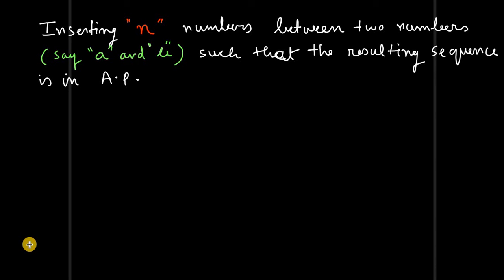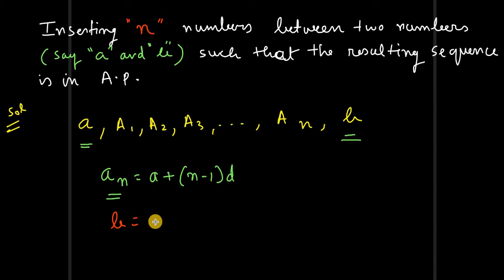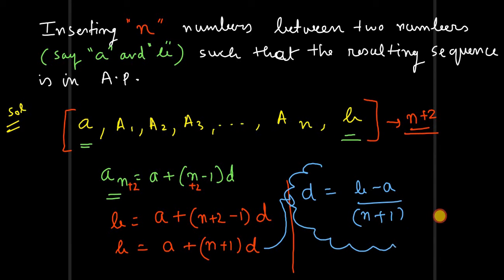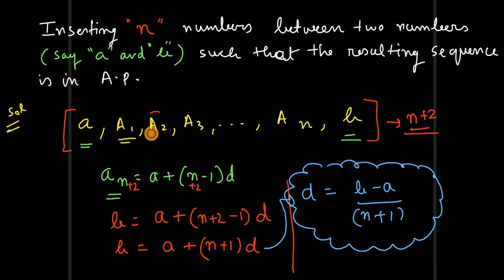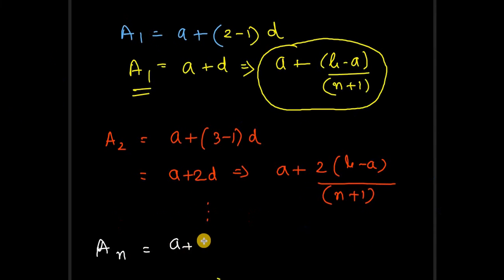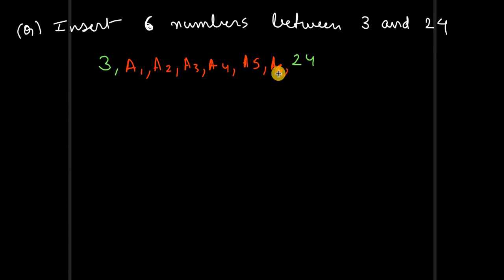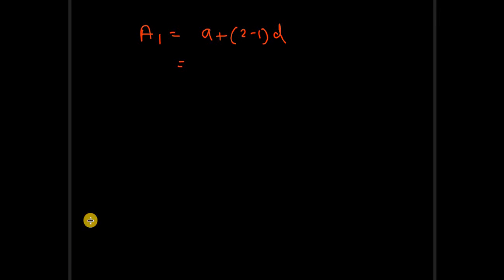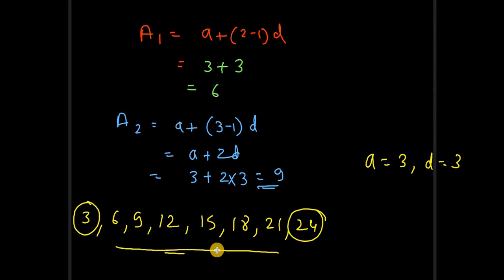Insert "n" elements between two numbers such that the resulting sequence is in A.P. || Class 11